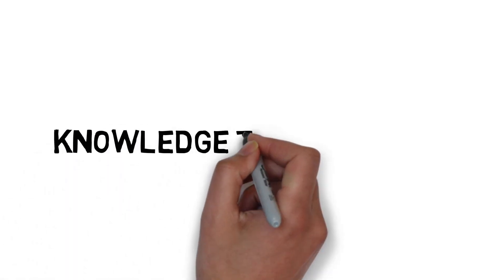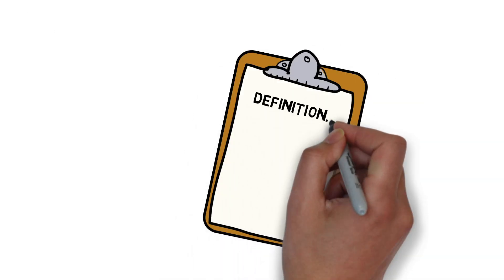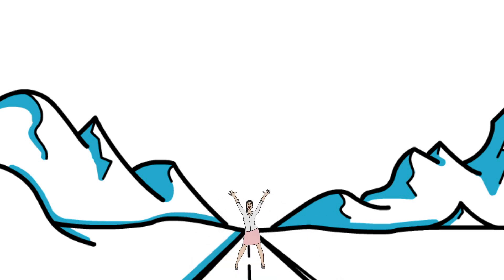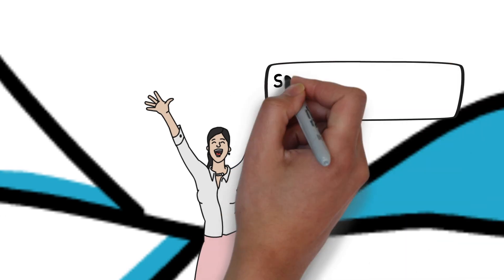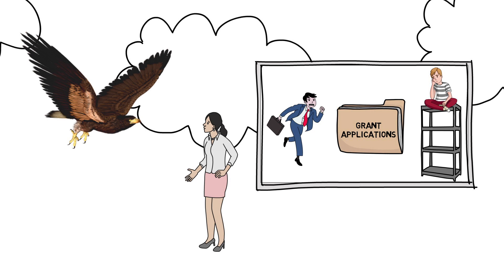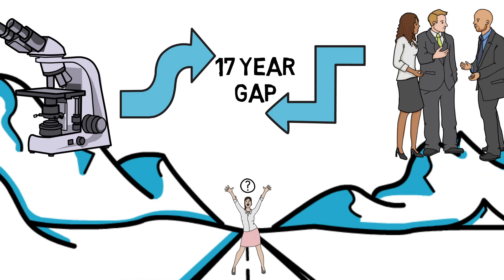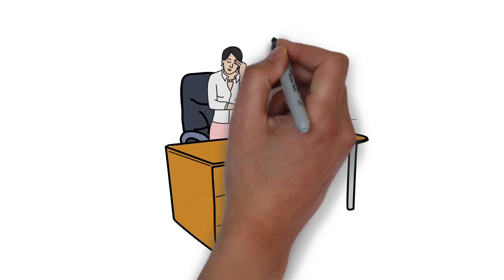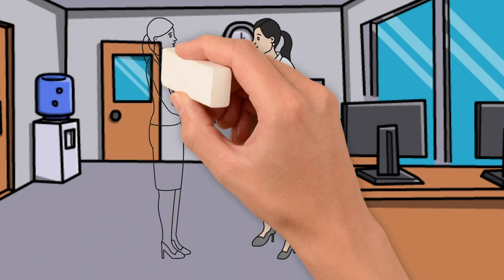What is knowledge translation? Spoken word poem.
Knowledge translation (KT) helps move scientific findings into clinical practice. KT is an important mandate of both the Cundill Centre for Child and Youth Depression and the Margaret and Wallace McCain Centre for Child, Youth & Family Mental Health at CAMH. But what exactly is KT and how does it work? Renira Narrandes, who provides KT support to both Centres, answers this question using spoken word poetry.